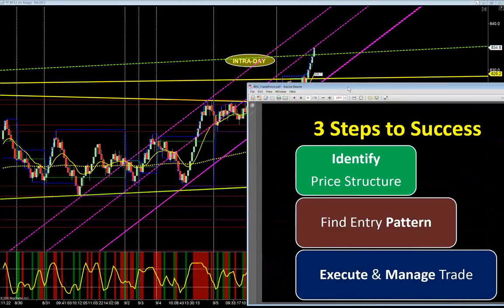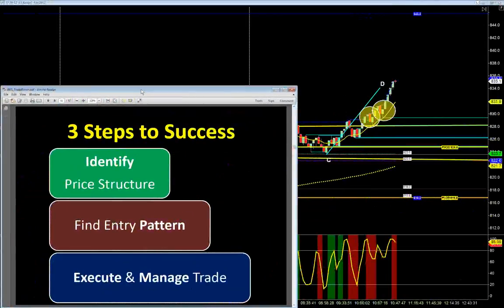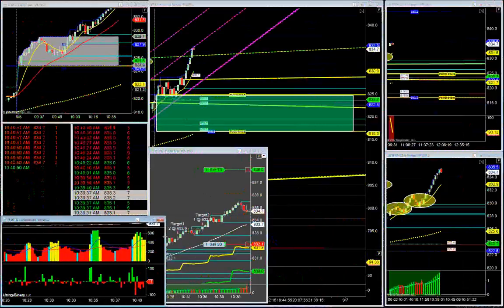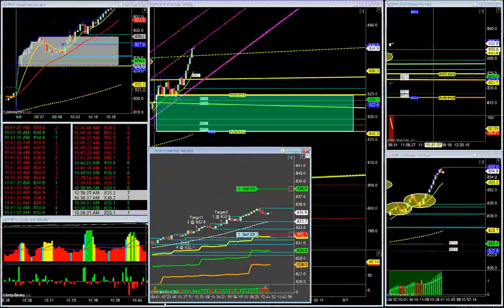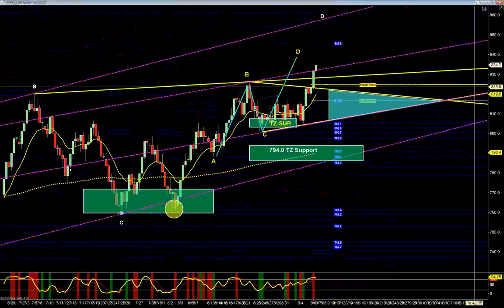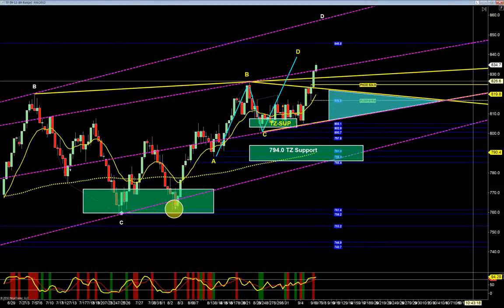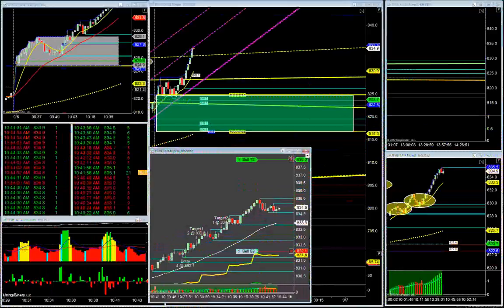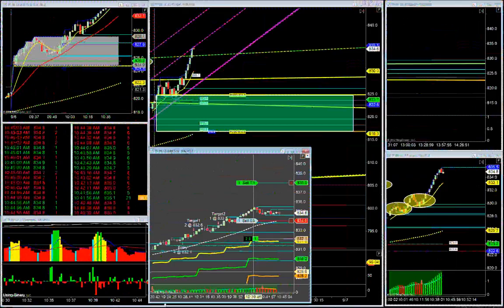+100ticks before 9am EST. Day trading crude oil, gold, euro, e-mini russell, live trade room calls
Another Profitable Day of Live Trading!

"Feed a man fish and He eats for a day.  Teach a man to fish and he eats for a Lifetime"

Our Morning Prep is Posted Live Daily M-F @ 800am EST

Futures and Options trading have large potential rewards, but also large potential risk. You must be aware of the risks and be willing to accept them in order to invest in the futures and options markets. Don't trade with money you can't afford to lose. This is neither a solicitation nor an offer to Buy-Sell futures or options. No representation is being made that any account will or is likely to achieve profits or losses similar to those discussed on this web site. The past performance of any trading system or methodology is not necessarily indicative of future results.